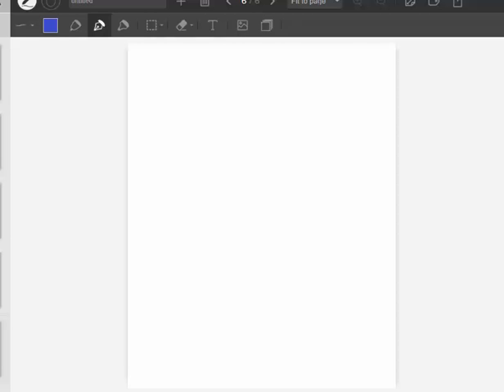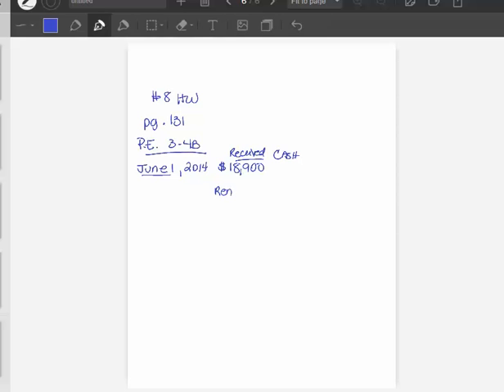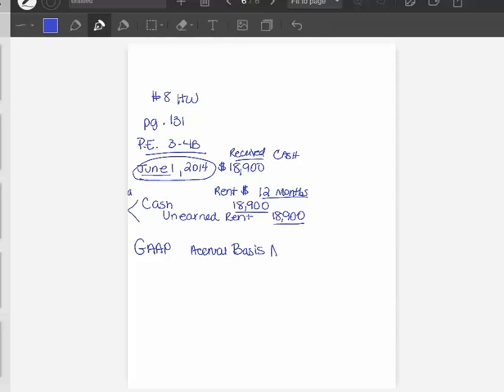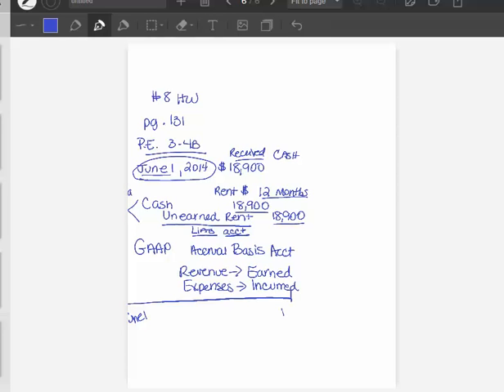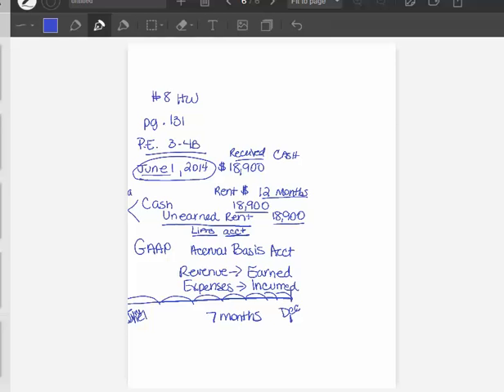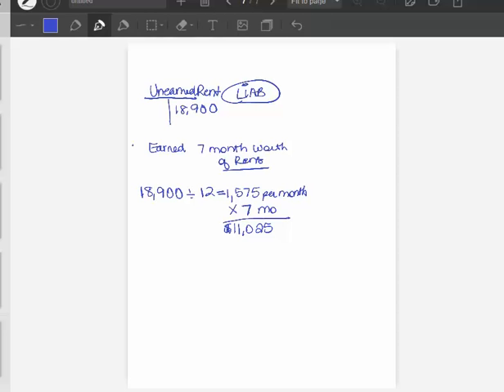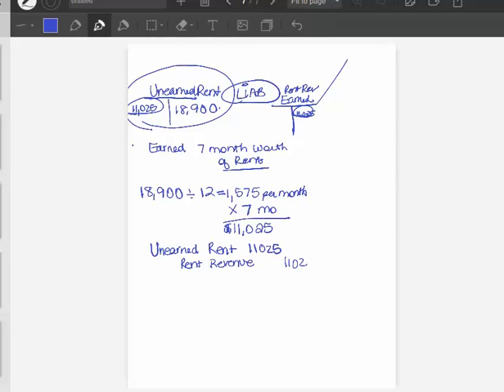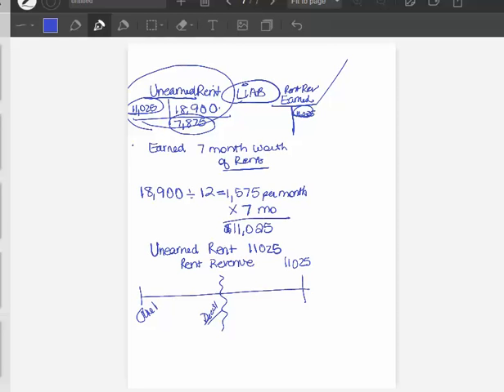Adjusting Entry for Unearned Rent